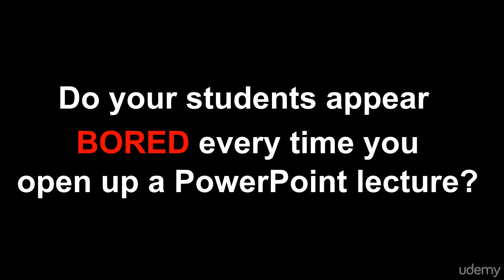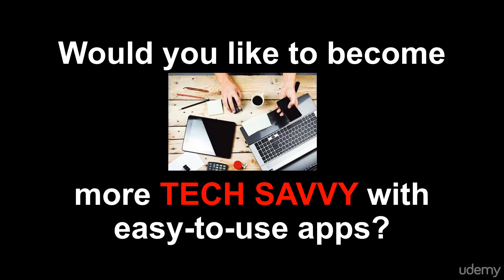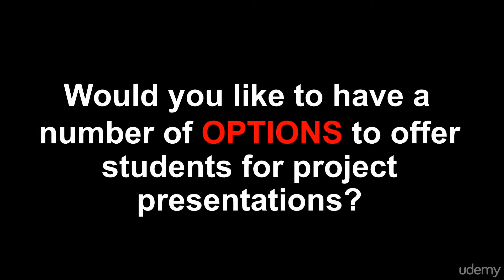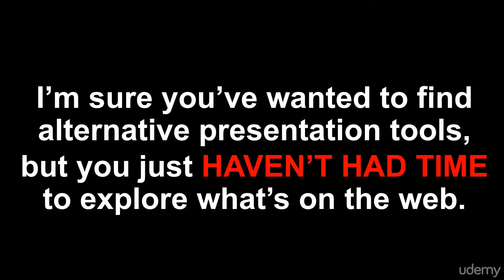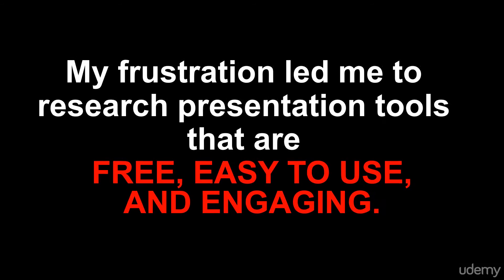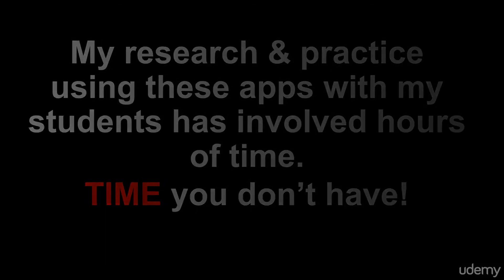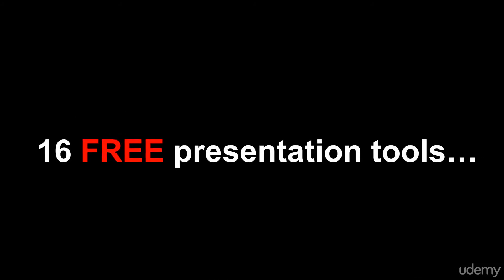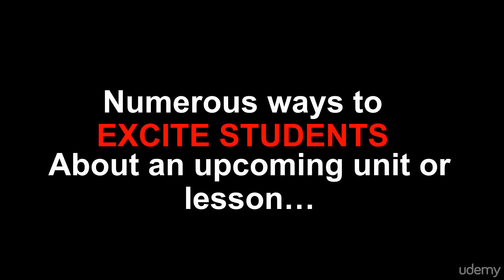Teacher Tech Tips II--Presentation Tools to Excite & Engage - learn Presentation Skills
Teachers, if you have been overusing PowerPoint as a way to deliver instructional material to students and have looked out on a sea of bored faces and yawns, then you are going to love this class. This class offers you 17 presentation tools to excite students about upcoming units, present information, and provide options for student projects.
In this course, you will find approximately 3 hours of screen casts (videos) introducing you to and showing you how to use each free online program.  You will discover 4 categories of presentation tools ranging from apps that present information in a linear fashion to animation, video, and text presentation programs. And, within each lecture you will also be provided the link to the app site as well as written user guides (if they are available).  Additionally, you will find useful information in the introduction and conclusion.
If you are a teacher looking to more fully engage your students when you present information. this course is for you.  If you are a teacher who is bored with the same old Power Point student projects, this course is definitely for you. Sign up for this course today, and change your method of delivering instruction forever!
this is the best Presentation Skills course. you can download and watch for free after enroll.